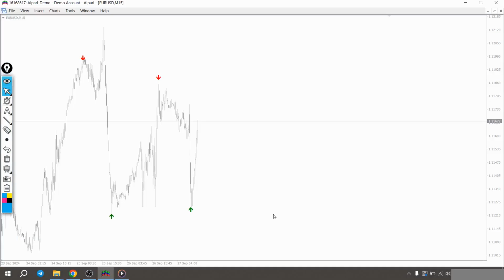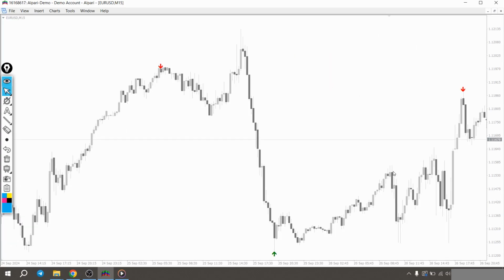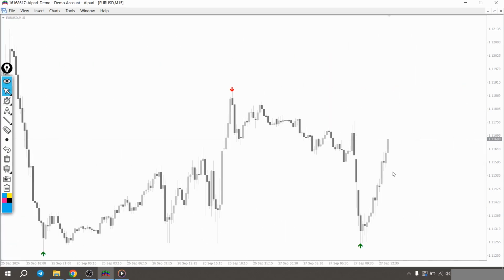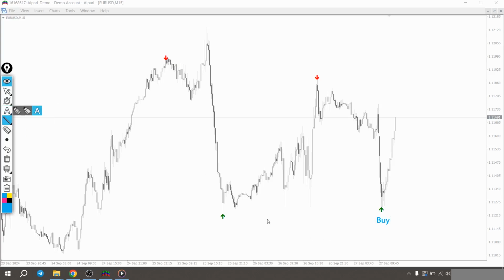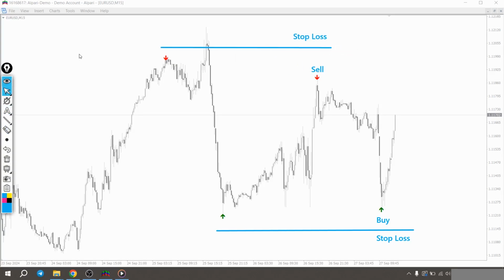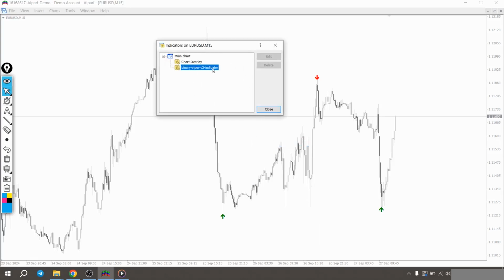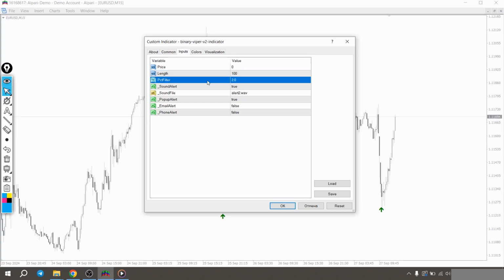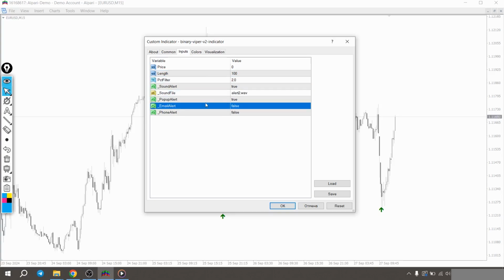Binary Viper V2 Forex Indicator MT4 - Best Review For 2 Minutes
Are you looking for forex trend reversal trading signals? Binary Viper V2 MT4 Indicator provides bullish and bearish arrow trading signals using the classic ZigZag indicator. Download for free and install it for best trading results.

- Here you will find indicators for your MT4 trading strategy.